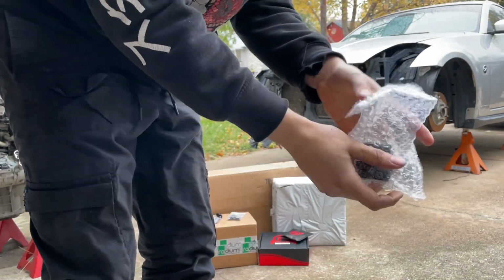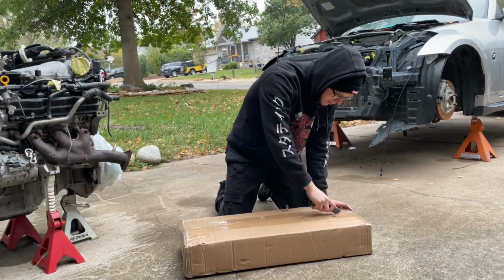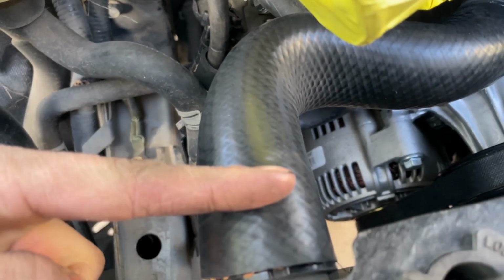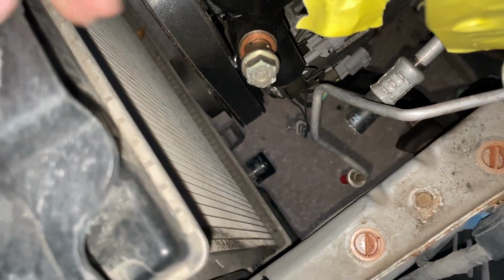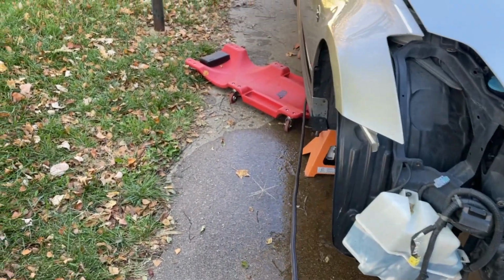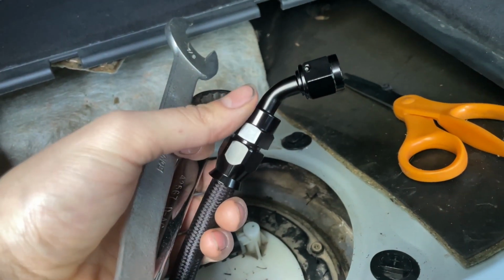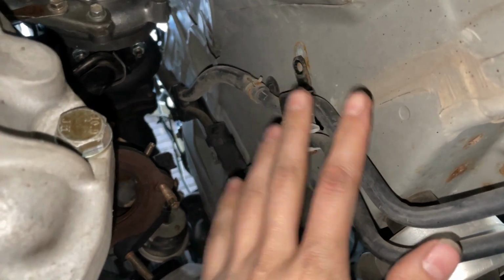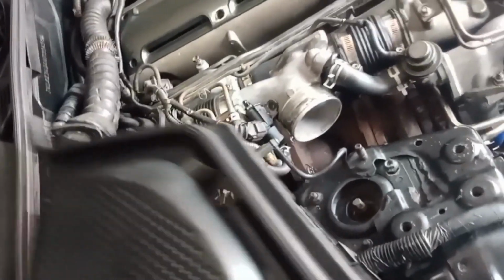More progress on the 2JZ 350Z: Part 2: More Coolant Hosing + Running PTFE Fuel Return Line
This is a continuation from the last video, where I'll be documenting every part and step to finish what's left of the remaining missing links to get the Z drivable. I hope you enjoy!

350z 2jz Swap